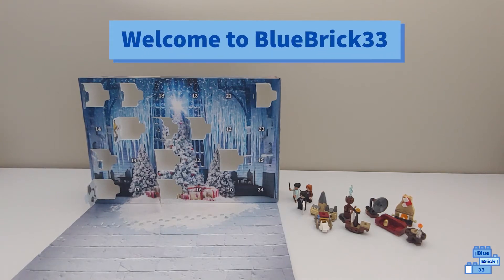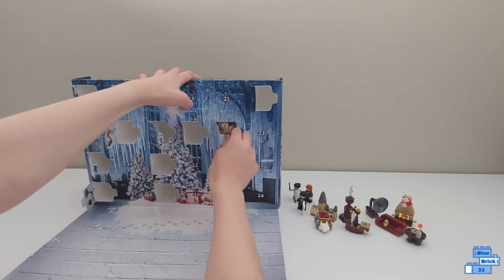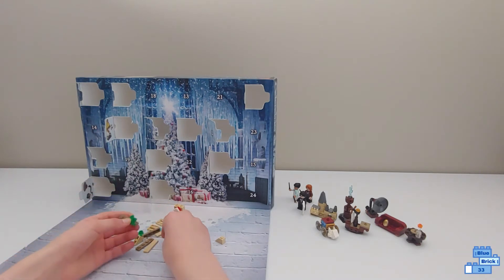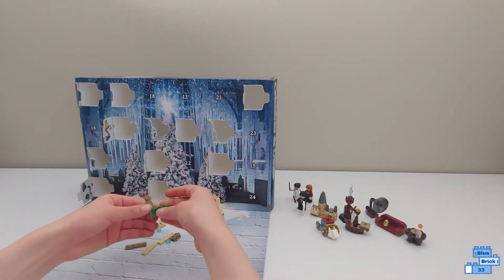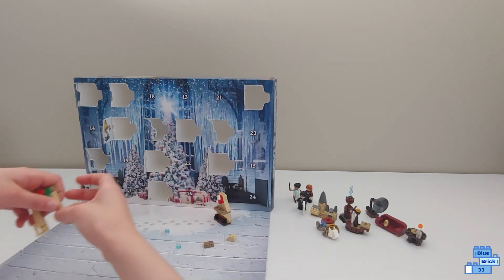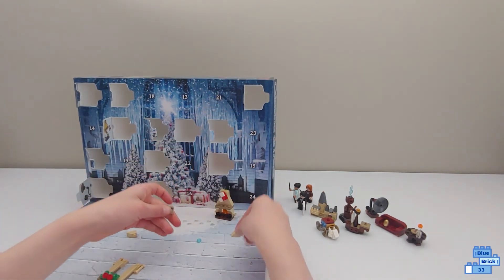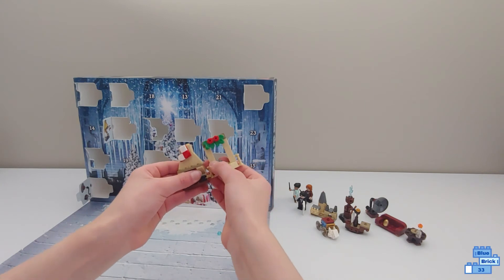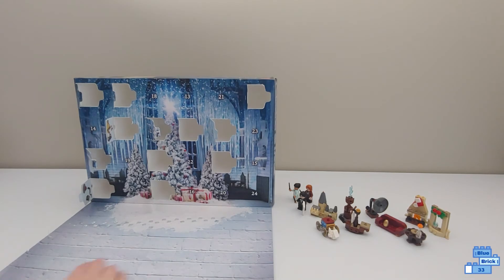LEGO Harry Potter 2020 Advent Calendar Day #12! Set 75981